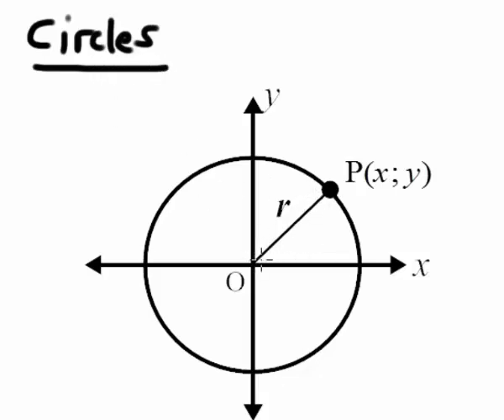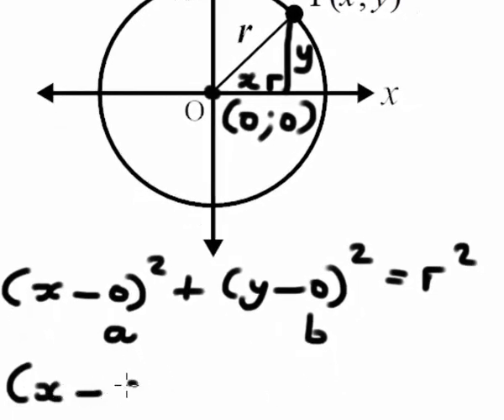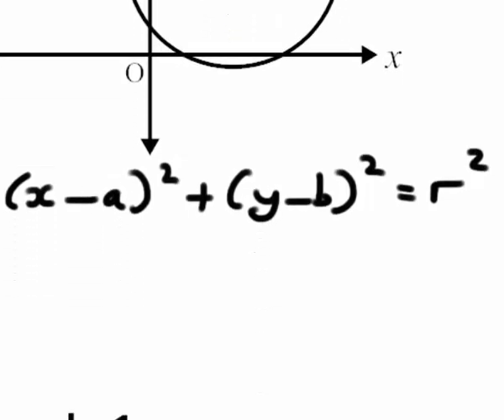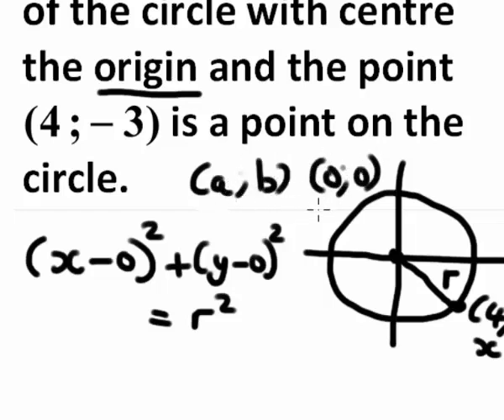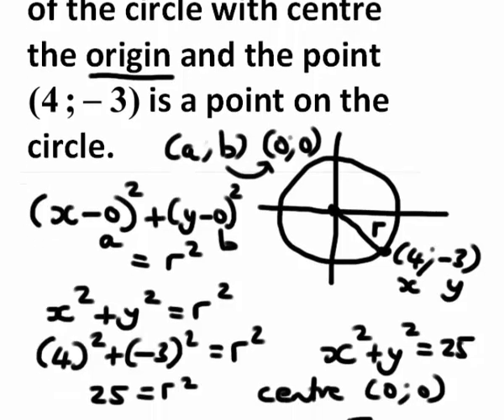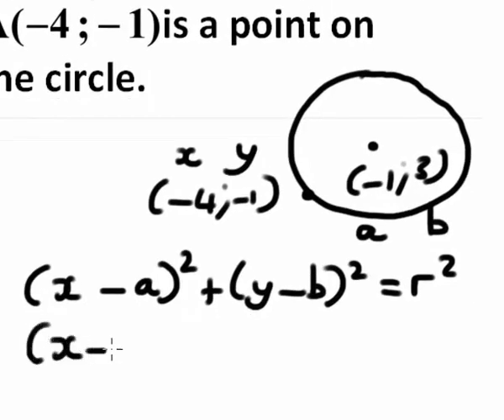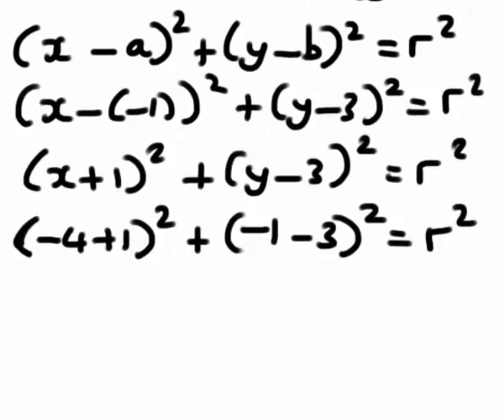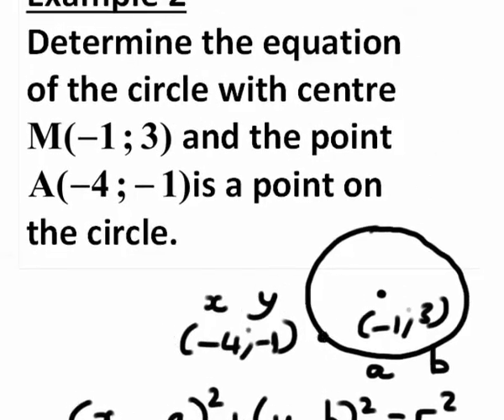Grade 12 | Analytical Geometry, Introduction to circle geometry